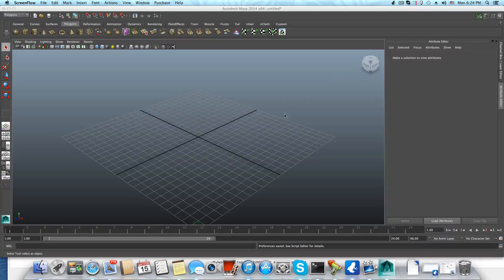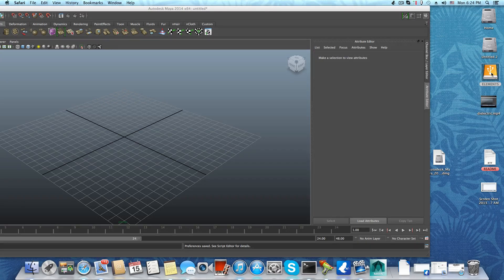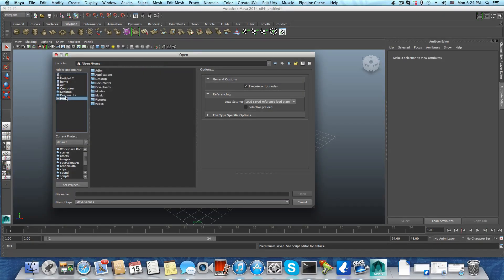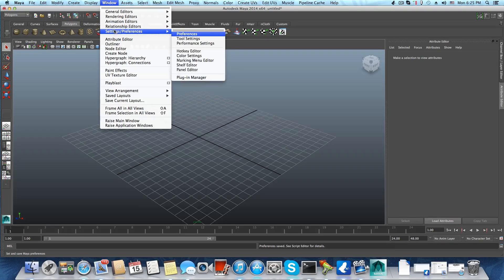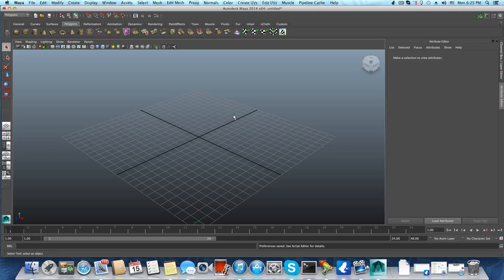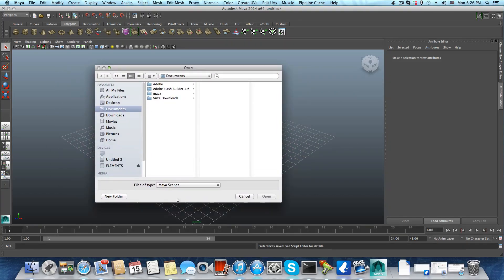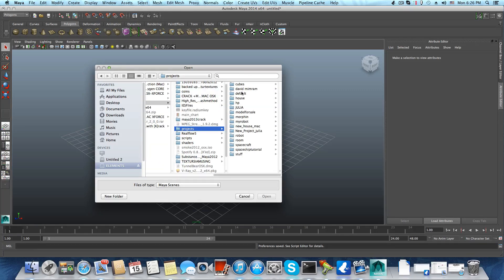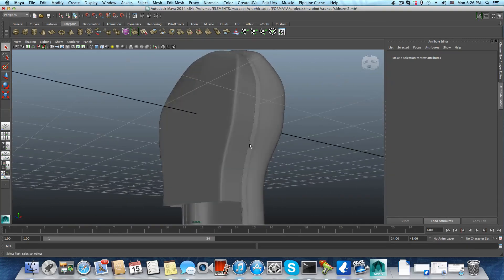Maya Tutorial- how to Gain access to files on your External HDD with maya.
in this Tutorial you will get to learn how to get access to your hiding External Hard-drive (HDD). in my case its USB HDD whom i use to back up most of my files. and i couldn't open scenes from it cause it didn't showed up in open scene folder bookmarks.
if this is your case, this tutorial will show you how to gain access to it.